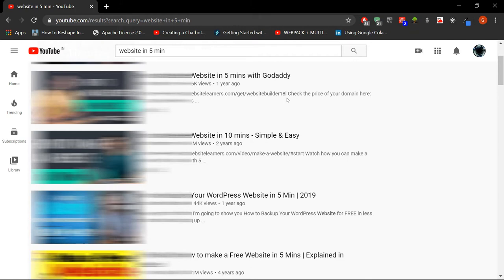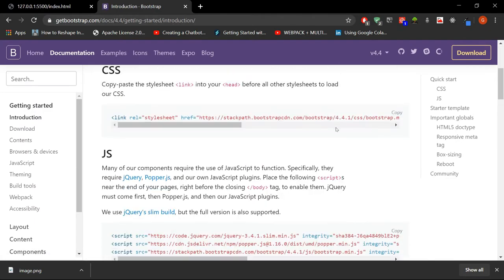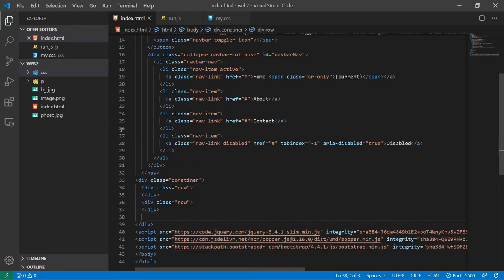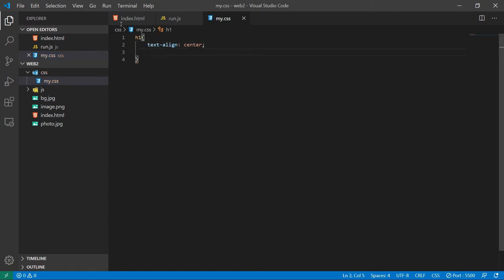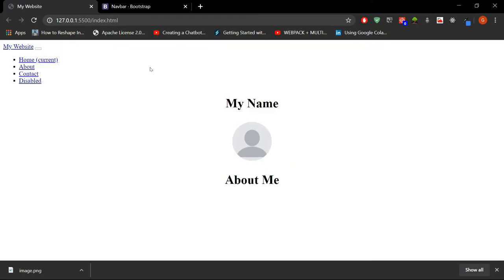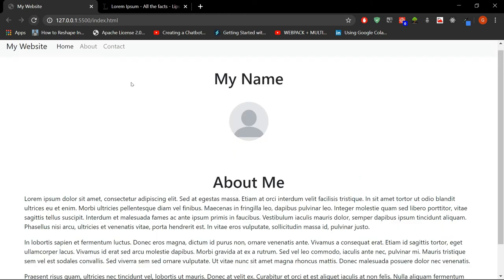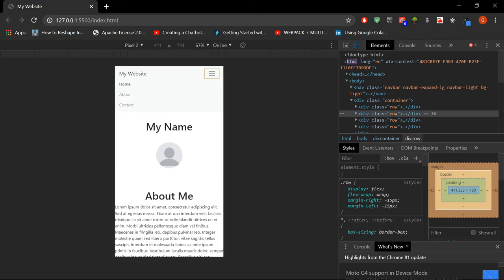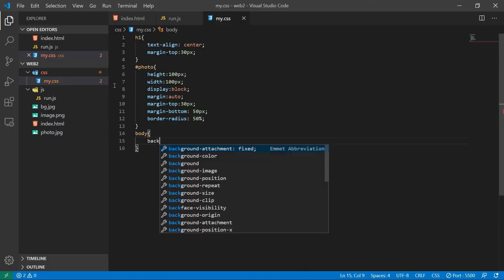Create Website in 5 min [HTML, CSS, JS, BS]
There I created a website in 5 min.
I know i used bootstrap but who doesn't.
And yes, its a responsive website.

Have any Ideas Comment me below.